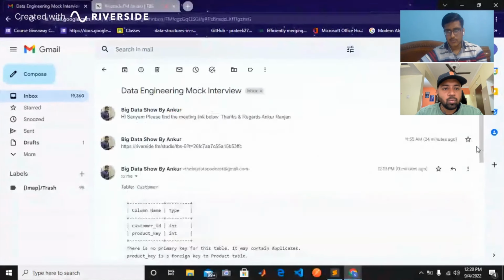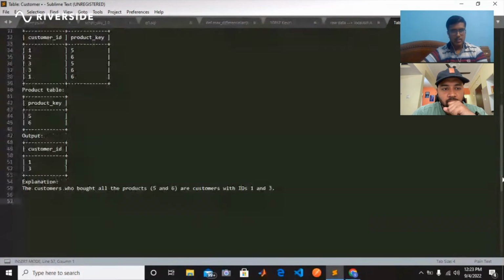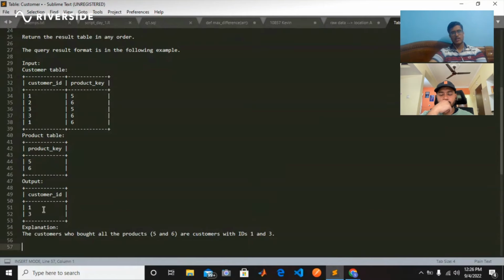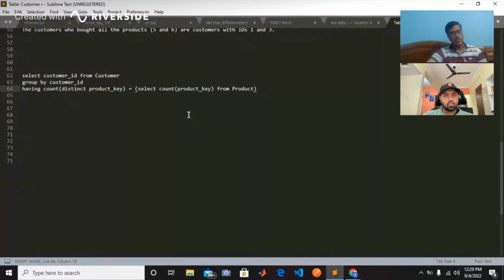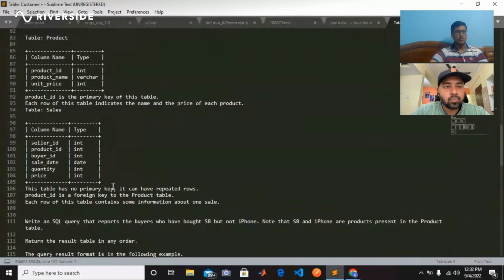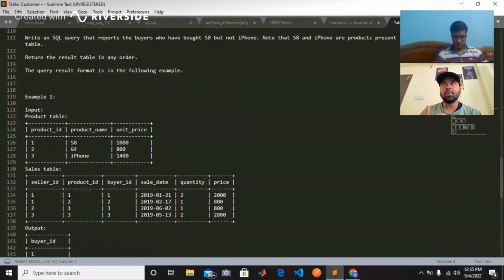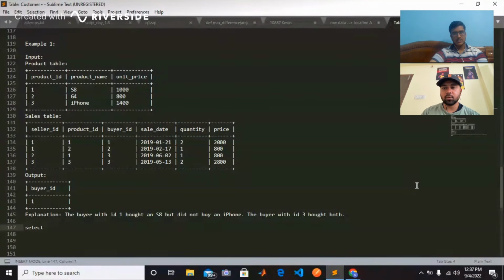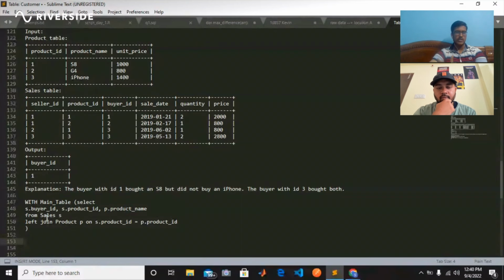First round of Data Engineering Interview | Product Based Companies | Ecom Express Limited | Walmart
This is a mock interview for the Data Engineering role. This first round of Data Engineering interviews consists of questions related to Big Data, SQL and basic Data Structure.

Here I have connected with one excellent mind named Sanyam Jain who is working as a Data Engineer at Ecom Express.  I hope this mock interview will help someone who is preparing for Data Engineering or Big Data interviews.

🔅 Topmate - (Book 1:1 or other sessions)

Chapters
00:00 - Introduction
01:35 - Project Explanation - Satyam has developed an automated Real Time Refreshed Data Lake ETL pipeline using Kafka, Debezium, Spark Structured Streaming and Apache Hudi and Airflow (for scheduling of scripts) where data is stored as Hive Tables on AWS Cloud s3 using AWS Glue and EMR in about 10 months. Using this Data Lake as a source his team have developed a Real-Time Dashboard thus generating real-time analytics.
10:14 - What is checkpointing in Apache Spark?
10:43 - Difference b/w checkpointing the data and persisting the data.
20:56 - Write an SQL query to report the customer ids from the Customer table that bought all the products in the Product table.
32:00 - Write an SQL query that reports the buyers who have bought an S8 but not iPhone. Note that S8 and iPhone are products present in the Product table.
42:29 - Discussion on basic Data Structure.